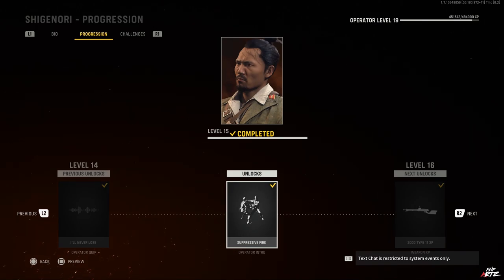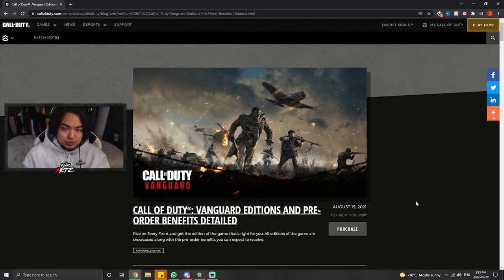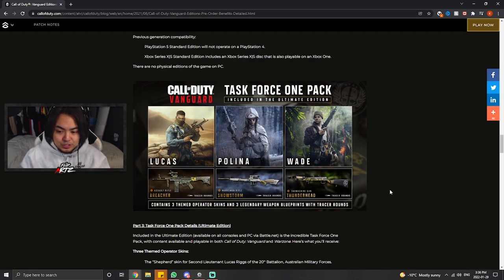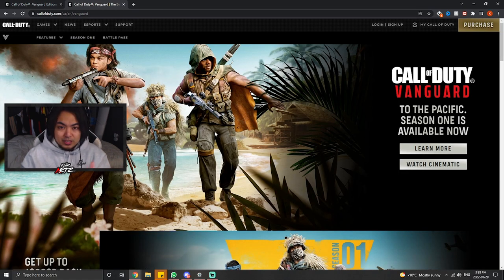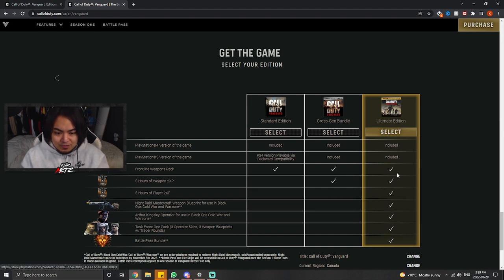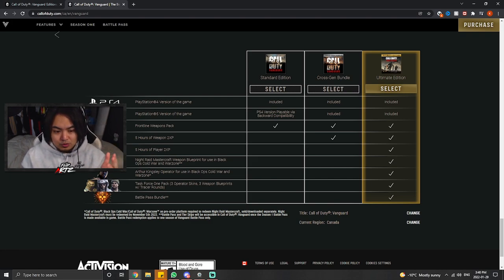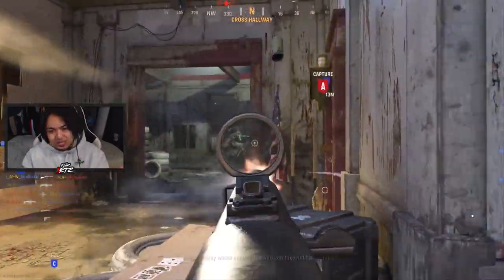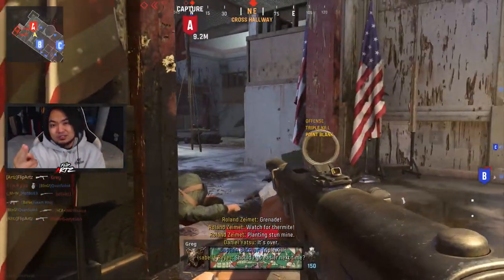How To Unlock These 3 SECRET Operator Skins in Vanguard (Vanguard)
In today's Call of Duty: Vanguard video, I'll be going over how to unlock these 3 secret operator skins that everyone's been asking about, Lucas's "Shepherd" Skin, Polina's "Arctic Shadow" Skin and Wade's "Bomber" Skin.

► Use Support-a-Creator Code "FlipArtz" in the Fortnite Item Shop!